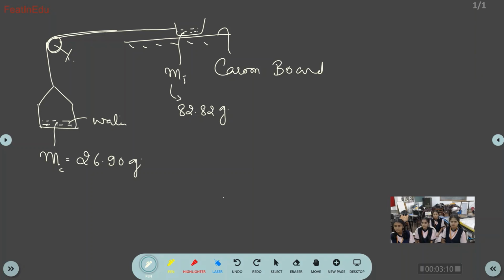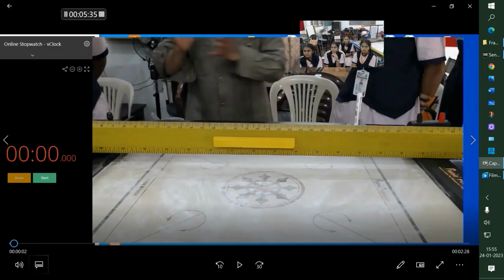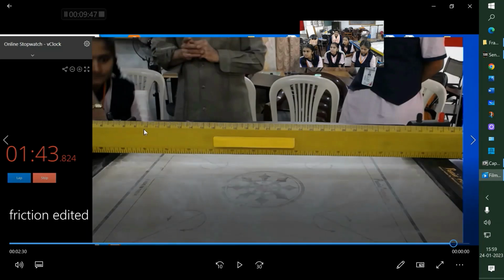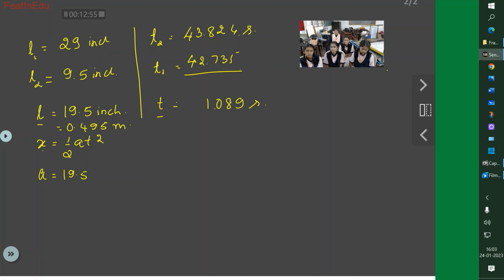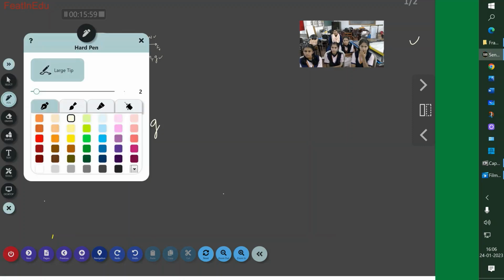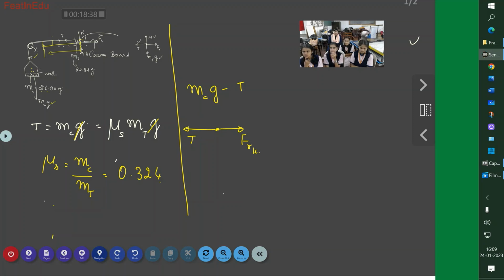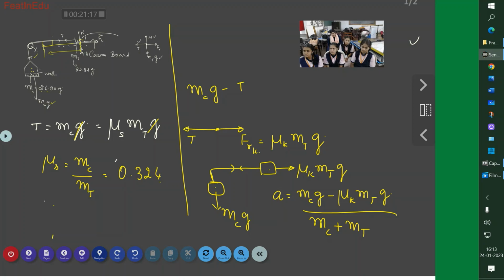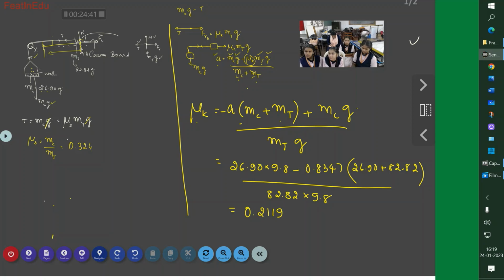Experiential Learning | Friction coefficient determined experimentally| Learning to Knowledge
An introduction to dynamics@FEAT. A series of short videos (abstracted from regular classroom sessions).

Please take note of ‘Experiential learning’ (learning by experimentation), State-of-the-art-technology engineered to ensure ‘Learning’ happens and eventually converted to knowledge.

Students of Kittur Rani Chennamma Residential school, Betadur (a village in kundgol taluk, Dharwad district), have learnt like this.

They have presented a platform for Teaching and Learning ‘ Mechanics in Physics’ for High Schools at State level Expo and won a prize! You will find students of Std. X from a school situated in a village Betadur, Karnataka, explaining about this platform, and conducting experiments in an exhibition before the august audience in Palace grounds, Bangalore!

Appropriate experiments are conducted by the students during classroom sessions. ‘Information’ in the school textbook if converted to ‘knowledge’ by the process of learning. Some real-time applications of the knowledge during the classroom sessions not only strengthens the knowledge, but also enhances the knowledge. Students develop scientific and innovative mind-set gradually and enjoy the feel of a scientist/engineer at work.

Thanks